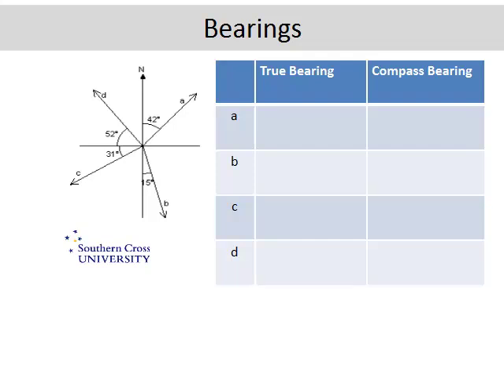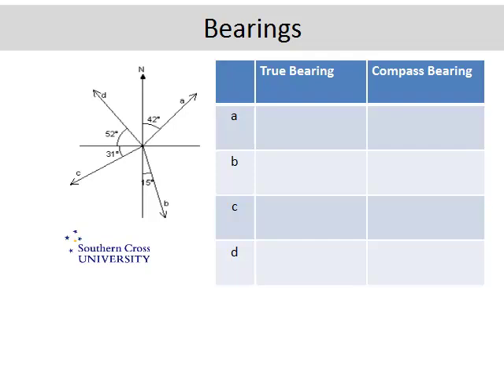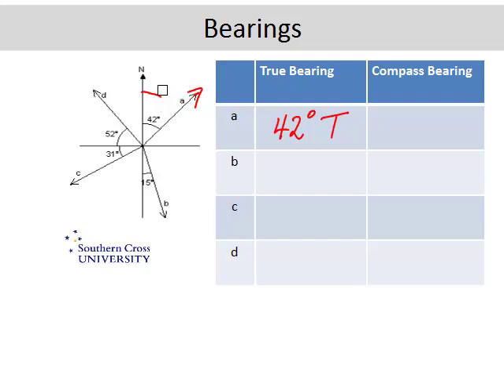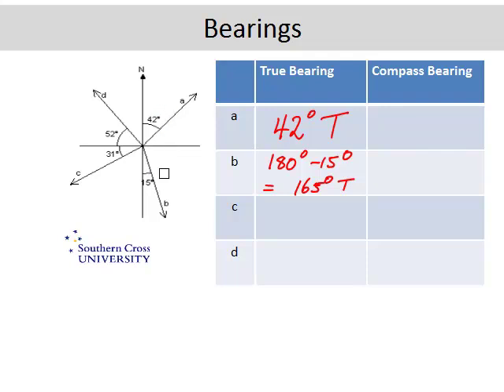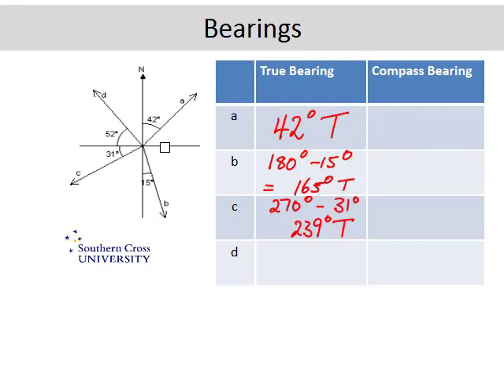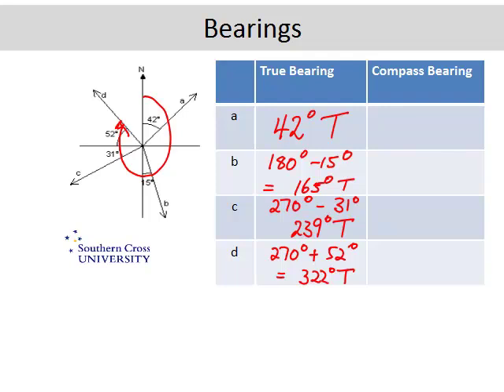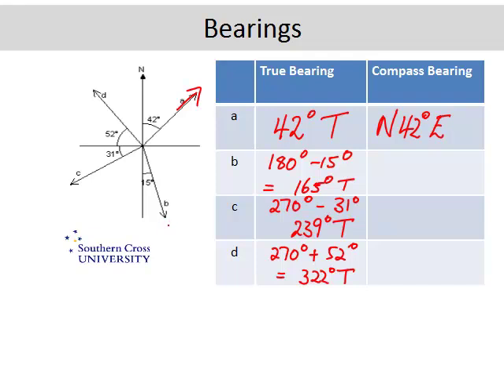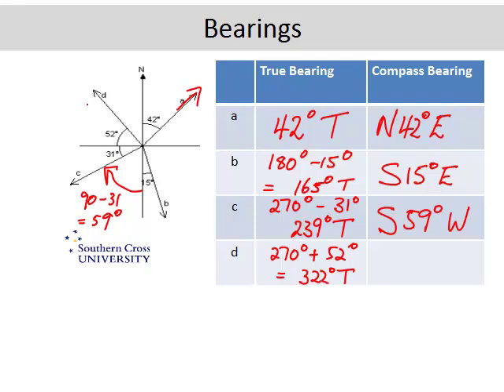Bearings - True and Compass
Bearings - this movie gives a basic introduction to True and Compass Bearings.